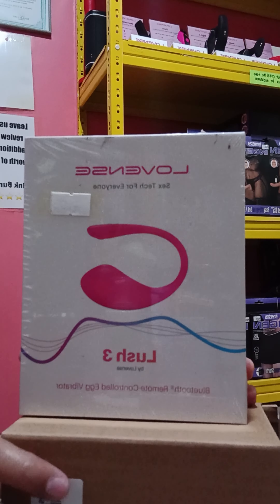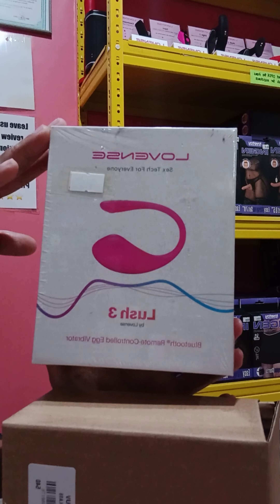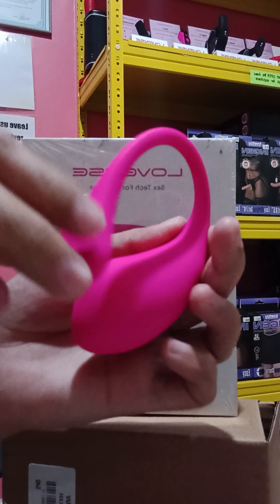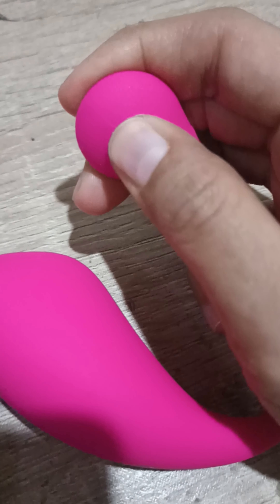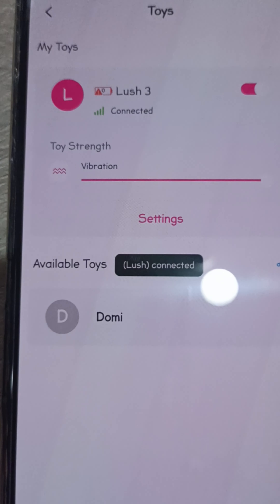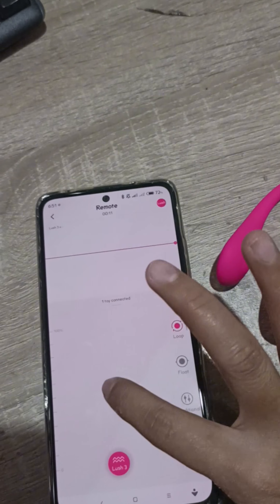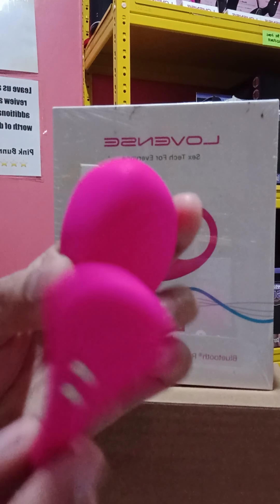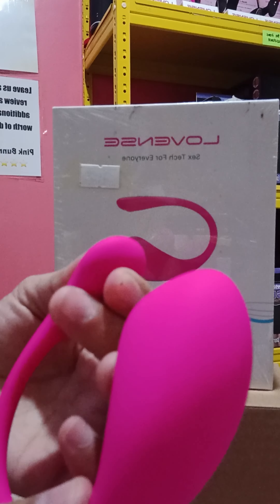LOVENSE LUSH 3 APP-CONTROLLED VIBRATOR Lush 3 –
🕰️We are open everyday from 10am-9pm.
🗾Visit us here in 2458 Mangostar Business Center Juana Osmeña Street, General Maxilom Ave, Mango Avenue Cebu City.

🎤We have a lot of toys that gives pleasurable moments for you😘

🔹FACEBOOK PAGE : Cebu Sex Toys Shop
                                     : Pink Bunny Cebu
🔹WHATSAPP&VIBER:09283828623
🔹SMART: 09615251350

◾ Discreet Packaging
◾ Deliver Nationwide via LBC 3-7days
◾ Same day Delivery in Metro Cebu via maxim
◾ Pick-up in store